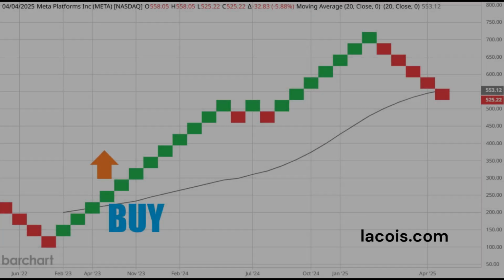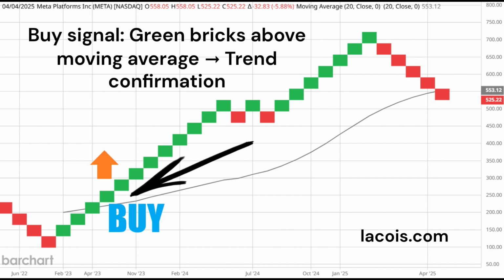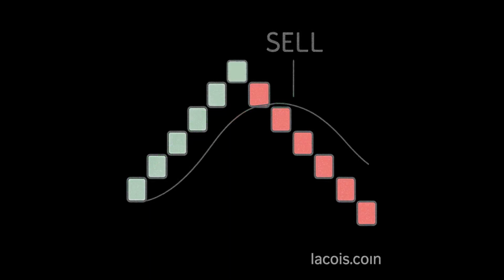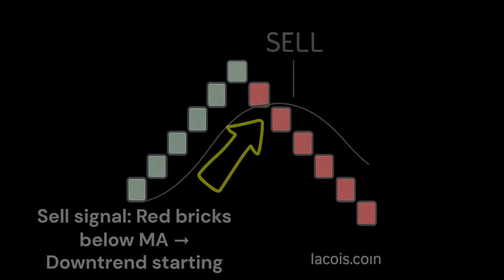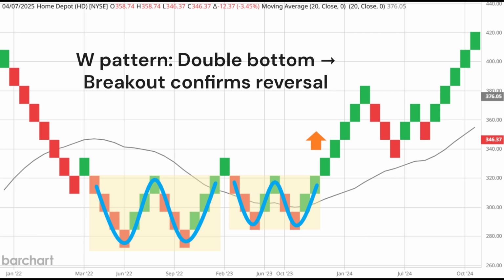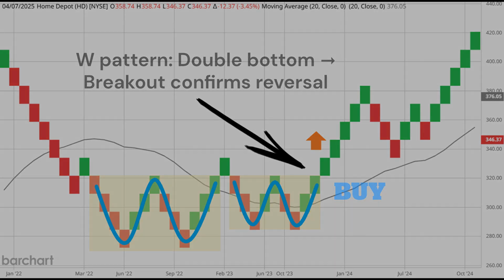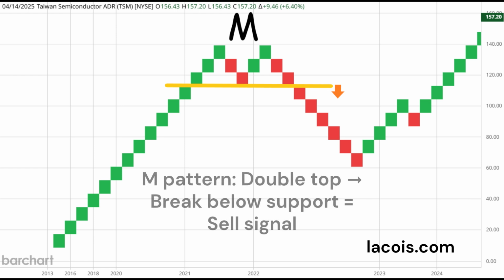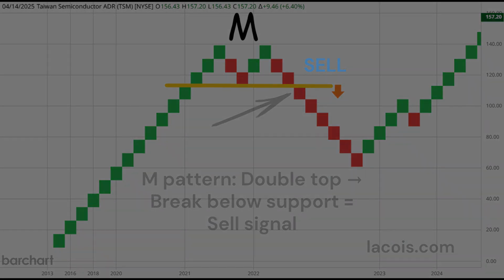How to Trade Renko Chart Buy & Sell Signals + W & M Patterns (Complete Strategy Guide)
📈 Want a cleaner, simpler way to trade? In this video, you'll learn how to use Renko chart signals with moving averages and powerful reversal patterns like the W pattern and M pattern.

Whether you're a beginner or an experienced trader, Renko charts can help filter out noise and give you clear, actionable signals.

🔍 What You’ll Learn:
– How to spot Renko buy & sell signals using moving averages
– How to trade double bottom (W) and double top (M) patterns
– Visual walkthrough with clean Renko chart examples

for more Renko strategies, tools, and chart insights.

⏱️ Video Timeline:
0:00 – Intro: Why Renko charts?
0:30 – What is a Renko Buy Signal?
0:49 – What is a Renko Sell Signal?
1:07 – W Pattern: Double Bottom Setup
1:27 – M Pattern: Double Top Reversal
1:45 – Final Tips & Where to Learn More
1:55 – Outro & Subscribe CTA